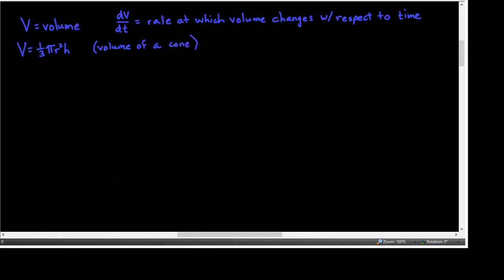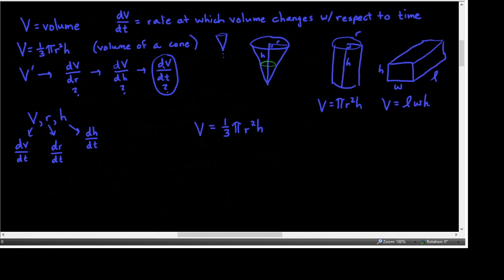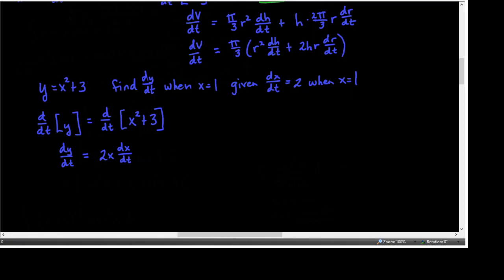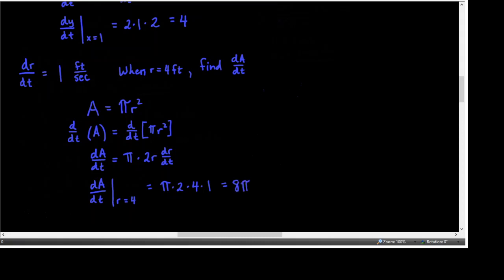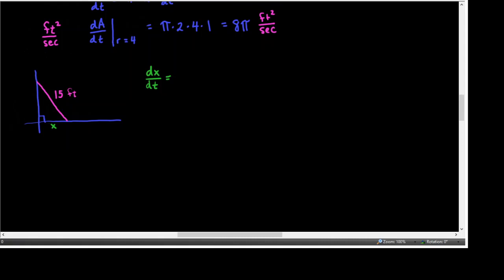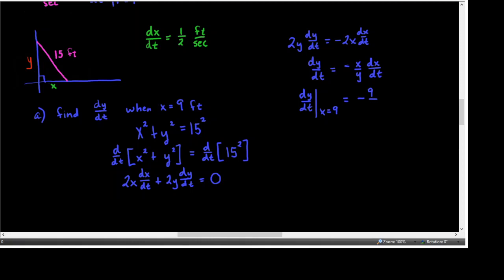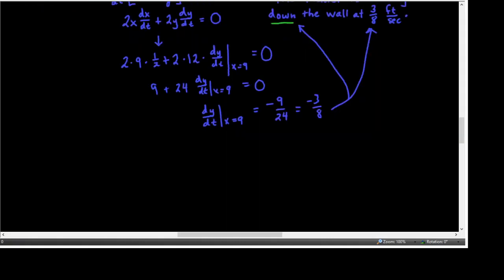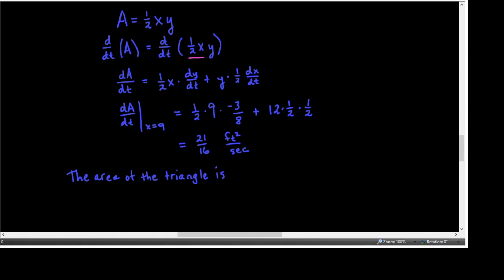2•6•Kevin Ford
2•6•Kevin Ford